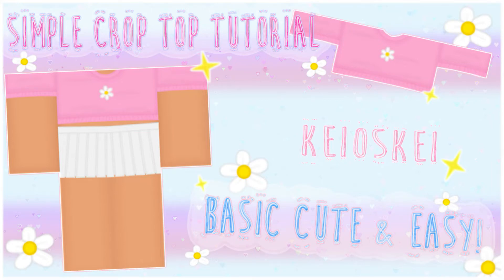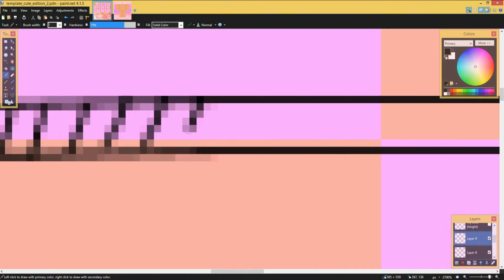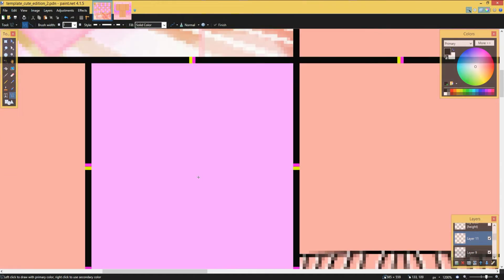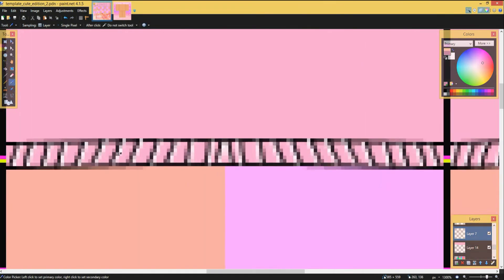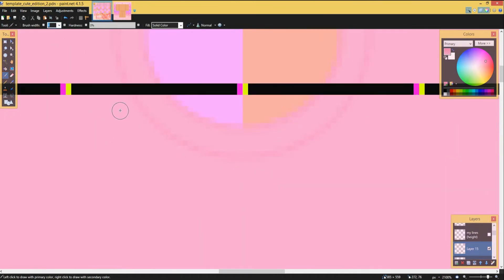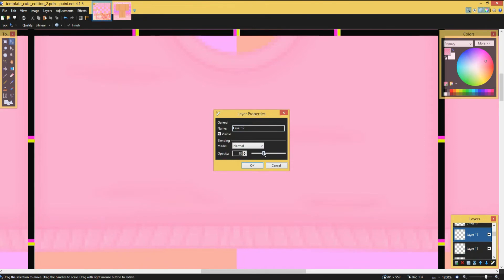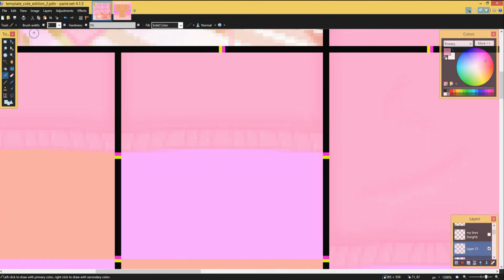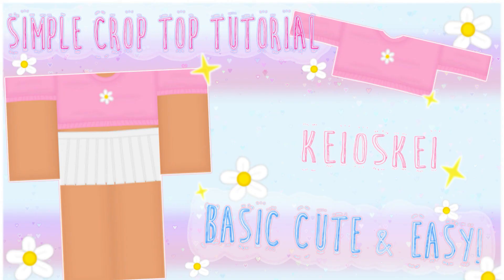ROBLOX Tutorial: 🎀How to make a cute easy crop top!🎀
💖Keioskei ROBLOX Basic Crop Top Tutorial!💖

Learn how to make a cute easy crop top using paint.net!

✨About me✨
Hi I'm keioskei! I design clothes and create 3D models on ROBLOX! I've been designing for over 3 years and recently started 3D modeling! I use paint.net for all of my designs! I love to create content for ROBLOX so I decided to start a YouTube channel! Thank you!

I'll be uploading a lot of speed designs, tutorials and game plays!